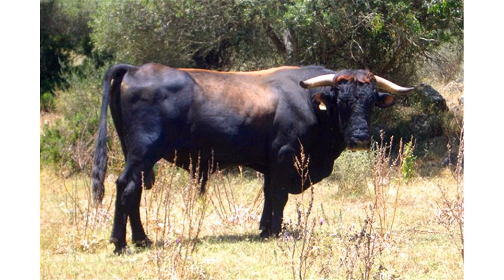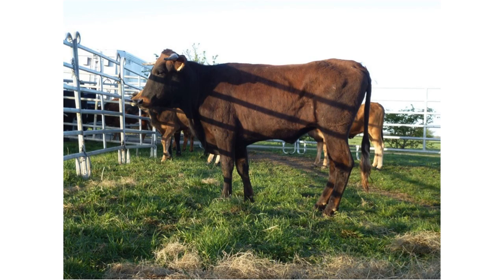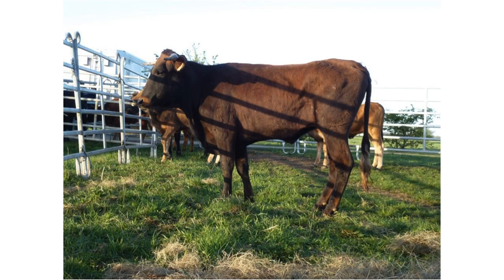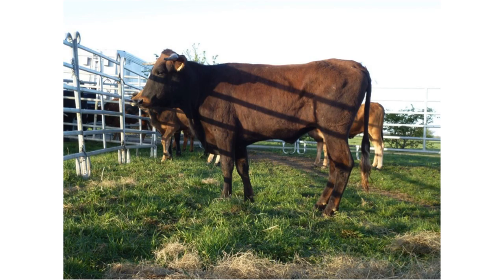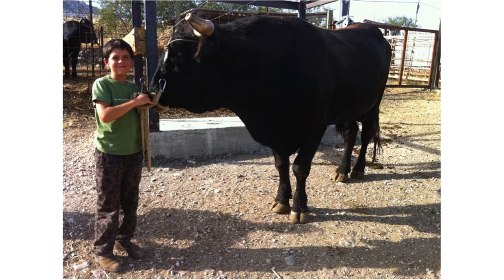Pajuna cattle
Pajuna is a rare Spanish cattle breed, originating in Andalusia, which resembles the extinct aurochs, the wild ancestor of domestic cattle, in certain features.

Although the Pajuna has been constantly crossed with breeds such as the Retinta or the Murciana after 1950 and several lineages have lost their primitive characteristics some lineages still bear considerable resemblance to the aurochs. Pajuna bulls weigh 600 kilograms on average and can reach a height of 165 centimetres at the shoulder. The horns, especially of the bulls, face forwards and are light in colour with a dark tip. Bulls are dark brown to black with a light eel stripe; the cows are a much lighter reddish-brown. In this aspect, Pajuna resembles the aurochs. It has been suggested that the breed originated in north Africa, and indeed some bulls have a saddle that looks very similar to depictions of north African aurochs.

This primitive cattle breed is given special protection in the official Spanish cattle breeds catalogue, because numbers have declined rapidly during the 1980s and 1990s. The quality of their meat is valued, but traditionally Pajuna were used as draft animals.

Like other robust cattle breeds, the Pajuna is adapted to harsh conditions, especially in cold mountainous regions. They require supplementary feeding only in extreme weather when grazing is not possible. Because of their hardiness, their aurochs-like body plan and their wild type colour, Pajuna is used by the Dutch organisation Stichting Taurus in the TaurOs Project, to fill the ecological niche once occupied by the aurochs. Together with breeds like Sayaguesa Cattle, Maremmana primitivo, Tudanca Cattle or Limia Cattle, the project aims to breed a type of cattle that resembles the aurochs in phenotype, ecology and genotype as closely as possible.

licensed with CC Attribution-ShareAlike 3.0. This video is licensed with CC Attribution-Share-Alike 3.0 In order to adapt this content it is required to comply with the license terms.